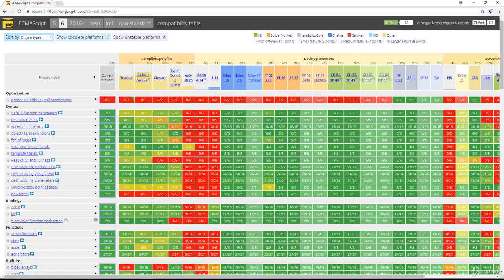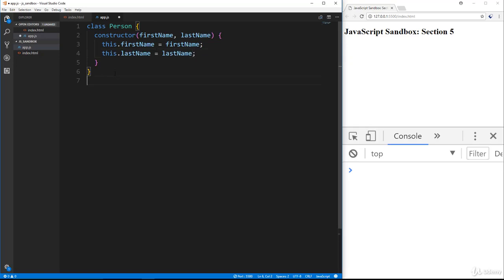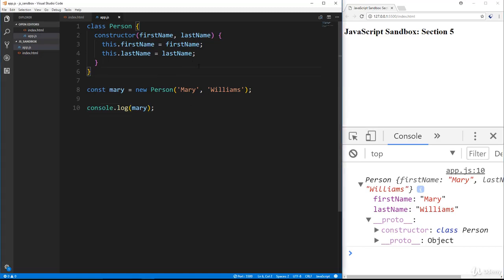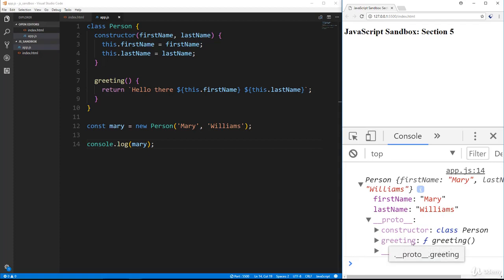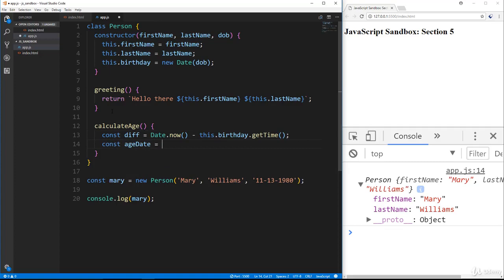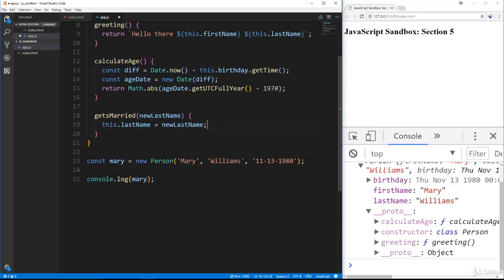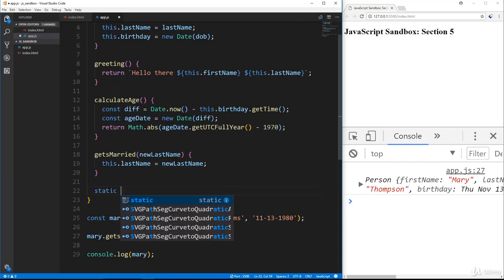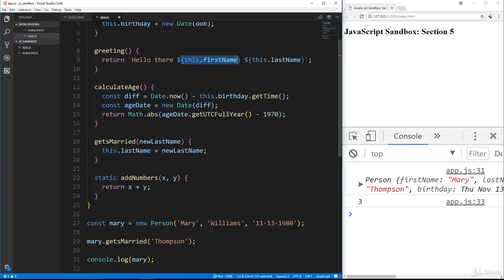49. ES6 Classes